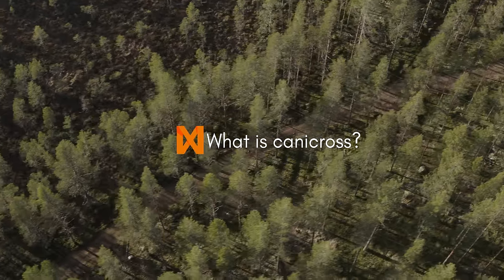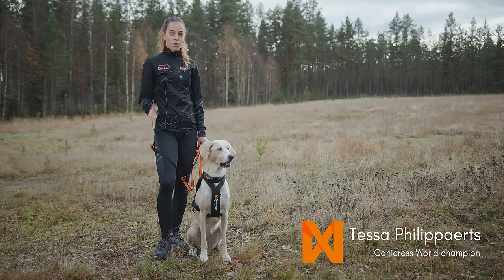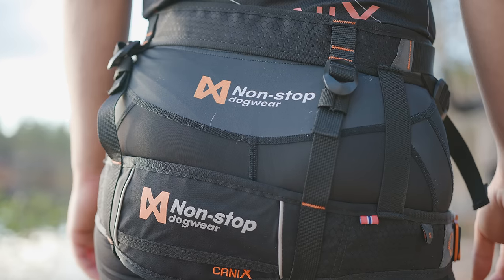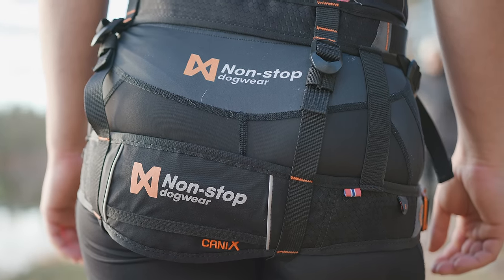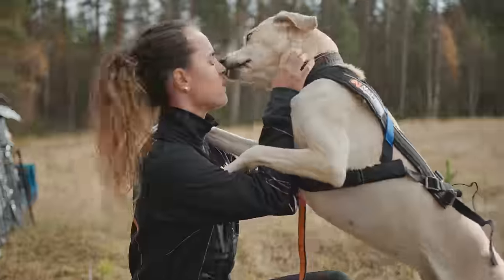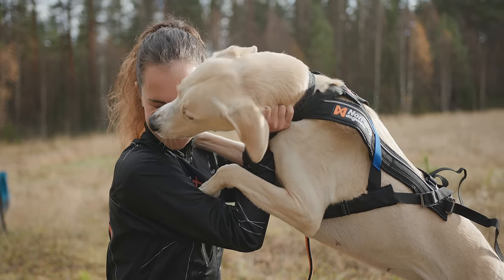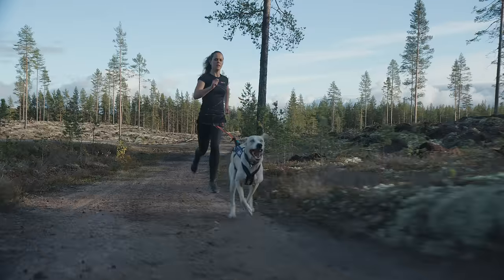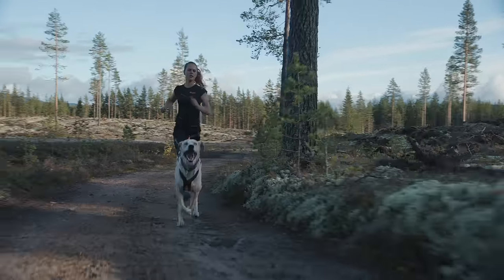What is canicross? Guide to running with your dog.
Running with dogs, canicross, is a sport everyone can do at some level. A harness, bungee, running belt, and a pair of shoes is all you need to go cross country running with your dog.

In this video, multiple World Champion Tessa Philippaerts gives you an introduction to the sport.

0:02 - Introduction
0:08 - Equipment
0:21 - Strengthens your bond
0:30 - Can I do canicross?

▬ About Non-stop dogwear ▬
Non-stop dogwear develops high-performance gear for active dogs and their owners. Through innovative and ergonomic design our goal is to unleash your potential.
We started by making pulling-harnesses for dogs in 2009. Today, we offer a wide range of products like harnesses, dog jackets, booties, collars, leashes for dogs and belts, apparel and clothing for humans.
All the equipment we make is developed and tested with professional athletes within several sports, putting it to the ultimate test under extreme conditions for your safety and comfort. Our team members come from sports like dog mushing, canicross, bikejoring, skijoring and agility.
Through this channel, we want to inspire you to an active lifestyle with your dog by sharing inspirational videos and how-to-videos about various topics and products.